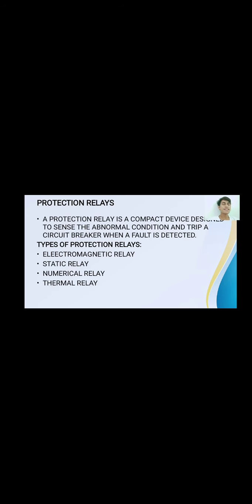POWER SYSTEM PROTECTION EQUIPMENT